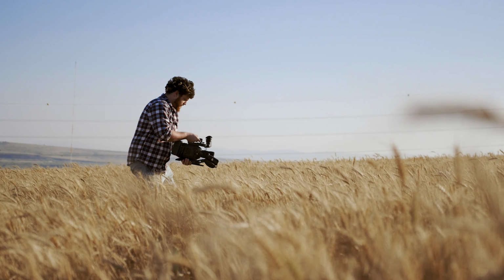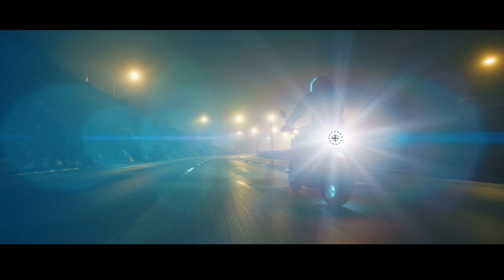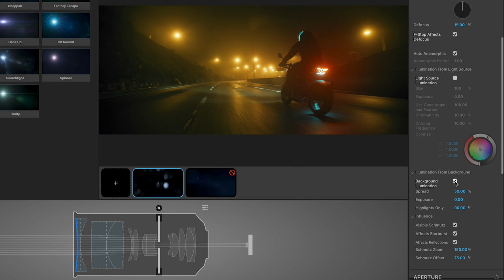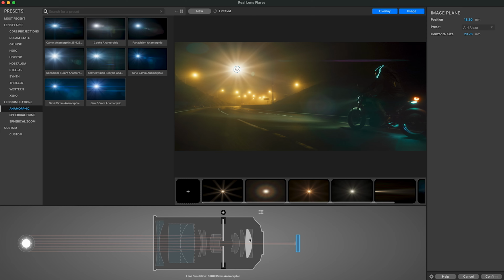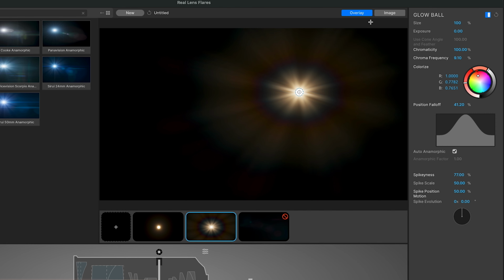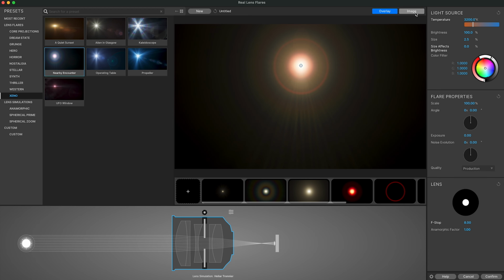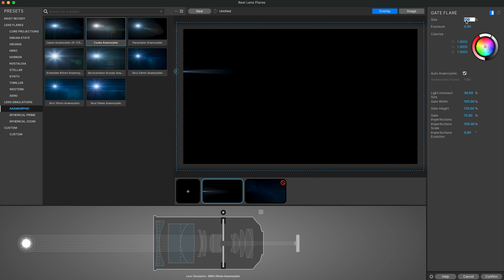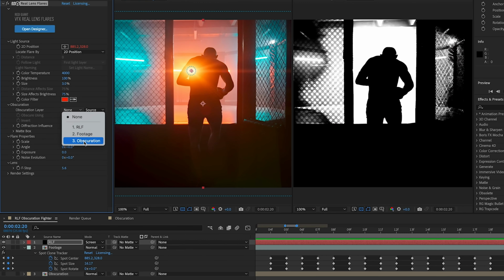Designing Real Lens Flares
In part two of our Real Lens Flares series, Max walks you through the Real Lens Flares Designer and shows you how to adjust your lens and light settings to craft realistic lens flares for any shot.

00:00 - Intro
01:37 - DaVinci Resolve tips
02:19 - The Real Lens Flares Designer
04:32 - The Projection Strip
06:40 - Schmutz or adding dirt to your lens
10:56 - The Lens Pane
13:18 - Light Ball and Glow Ball Core Projections
16:50 - Starburst Core Projection
18:15 - Halo Core Projection
19:40 - Ring Core Projection
21:15 - Single Spike Core Projection
22:26 - Anamorphic lens tips
23:59 - Gate Flare Core Projection
24:51 - Reflections Core Projection
27:15 - Presets

Real Lens Flares is unique. Instead of simply pushing shapes around on the screen, it actually simulates wavelengths of light going through a real lens simulation to generate the accurate and realistic reflections. It works in Adobe After Effects, Adobe Premiere Pro, and DaVinci Resolve ((where it works in the cut, color, edit, or Fusion pages).